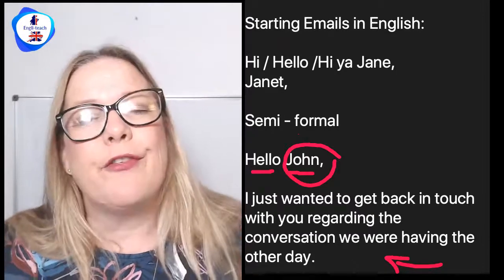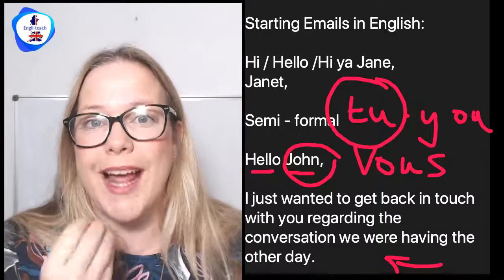Starting emails in English